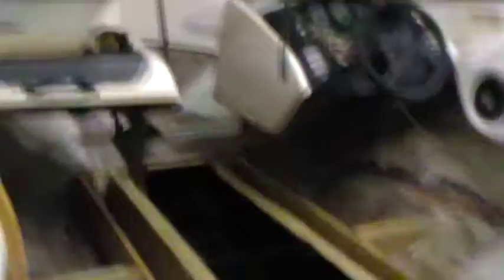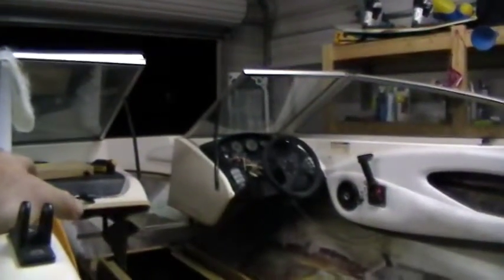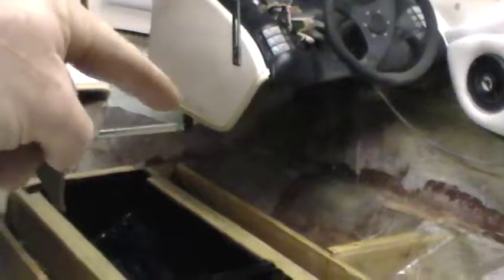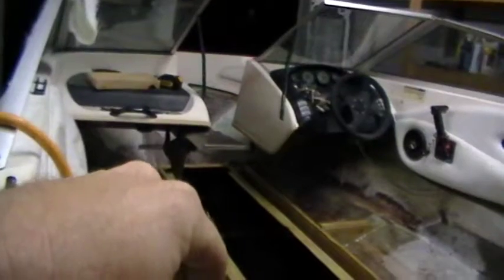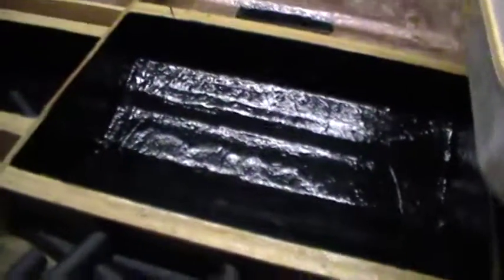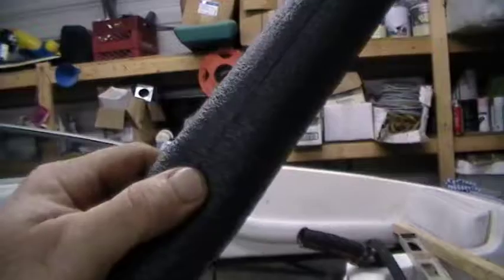Deck almost ready to be installed